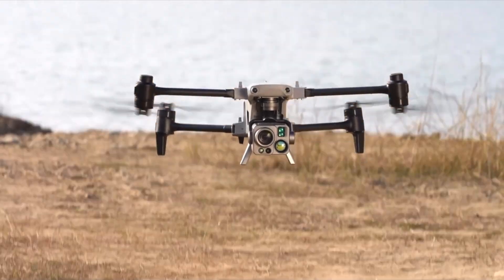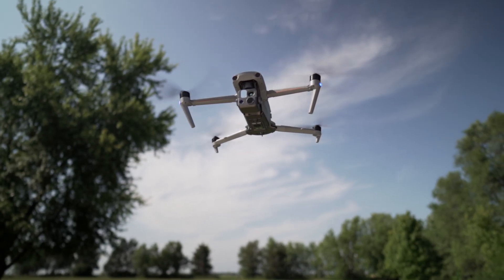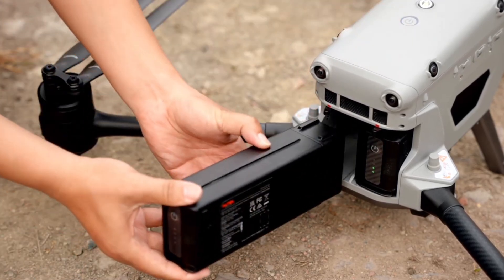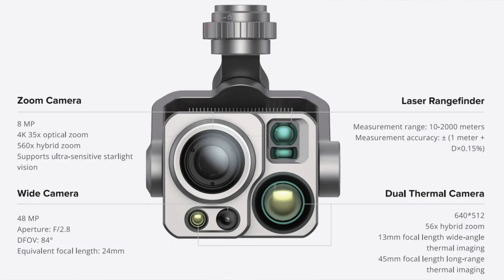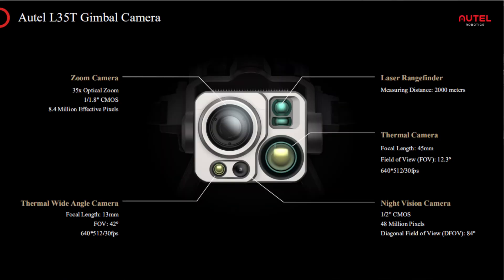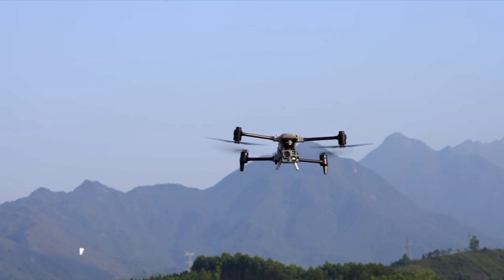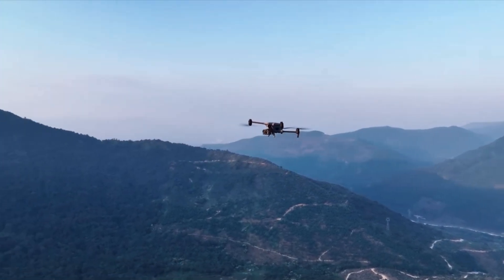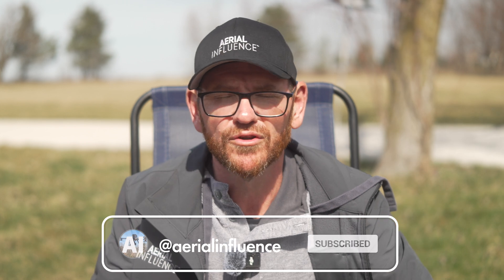New Drone: Autel Alpha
Autel Robotics has released an exciting new drone called the Alpha. The features rival or exceed those of its competitors and it looks to be a drone that could make a dent in DJI’s market share.

To Pre-Order:
Aerial Influence